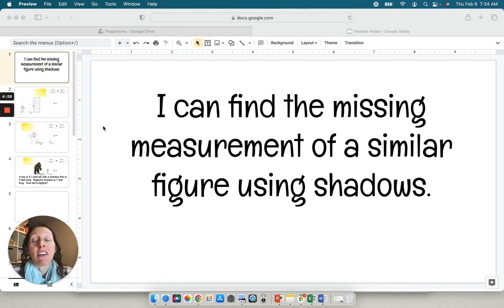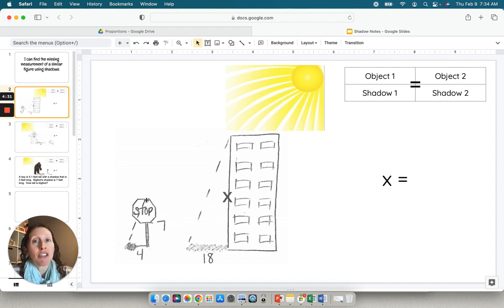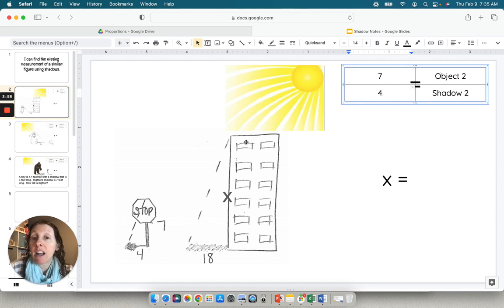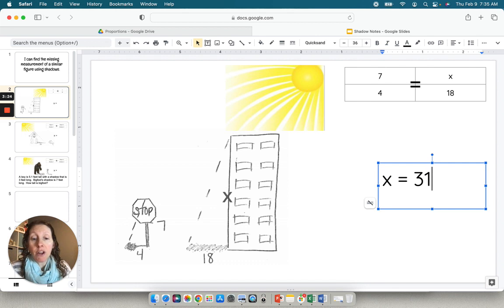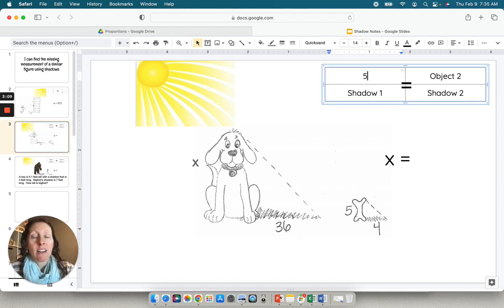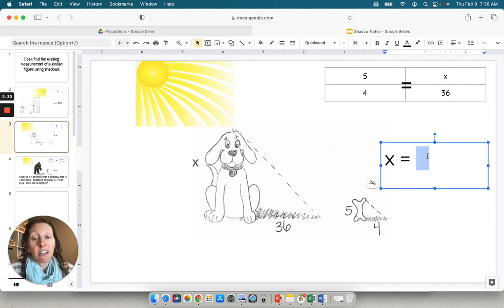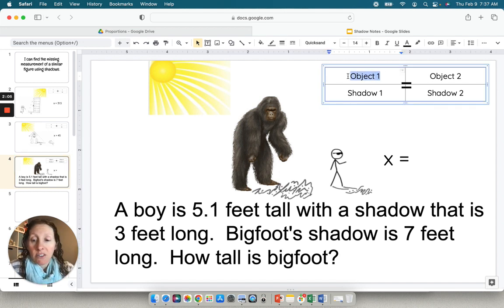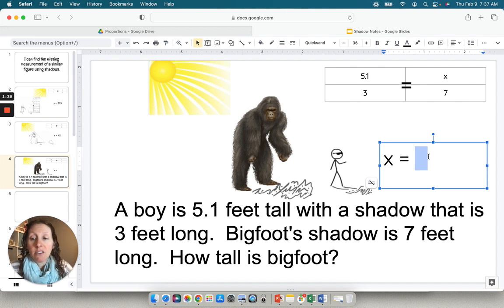Proportions 8 - Using Shadows and Similar Triangles to Solve for Height